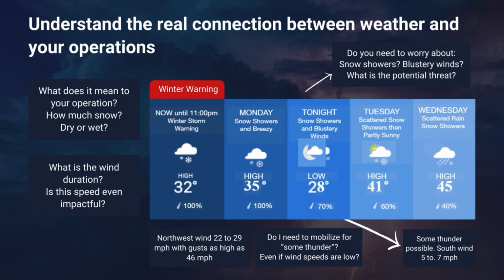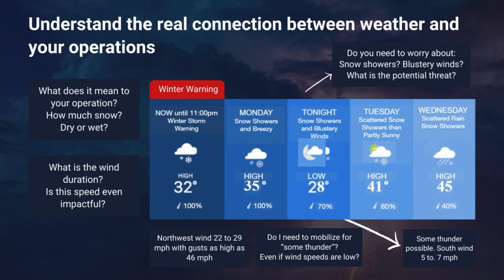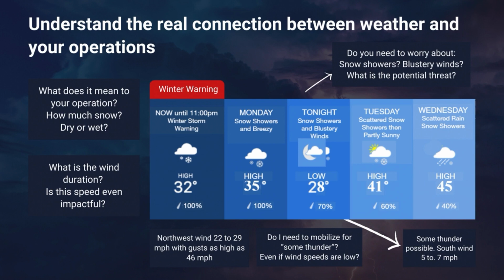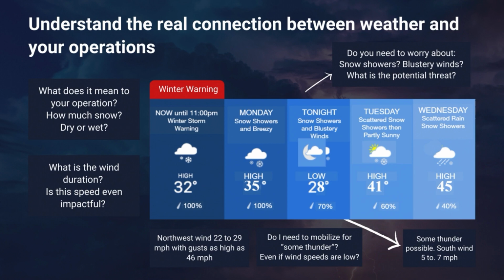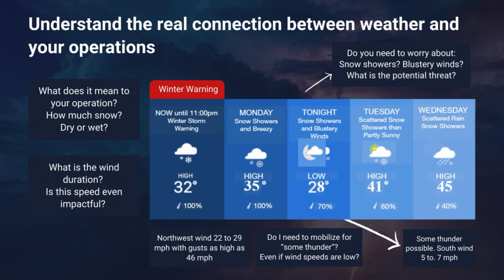Understand Weather On Your Operations - Predictive Impacts & Proactive Planning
In this course you will learn how to merge available predictive weather data with historical storm damage to predict potential impact of impending storms, build confidence in yourself and team, and fuel proactive planning. The course will also help you understand why this is important to executives, the barriers to progress and how to overcome them, the time it can save you, and the excitement it can generate when you see the results that can be achieved across multiple part of your internal and external partners.